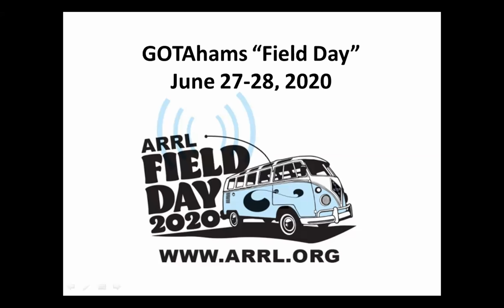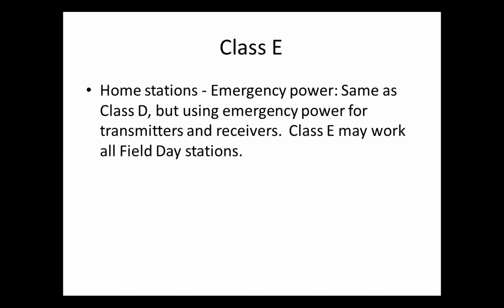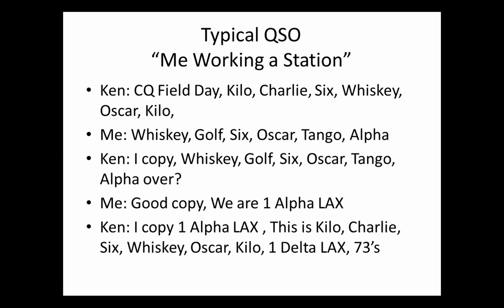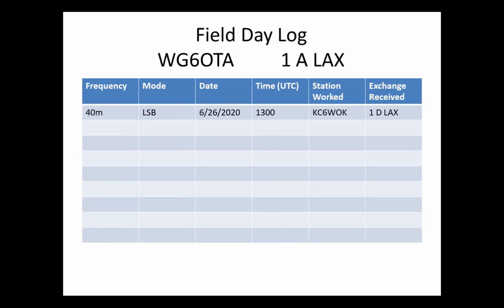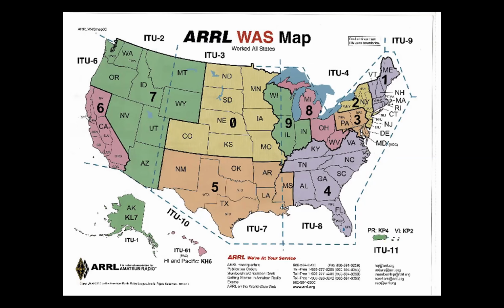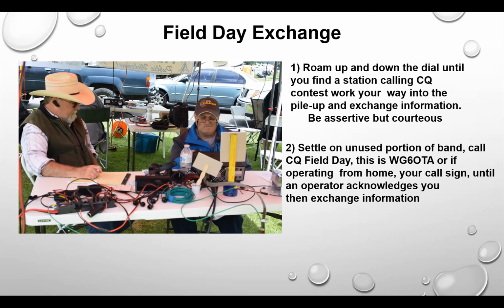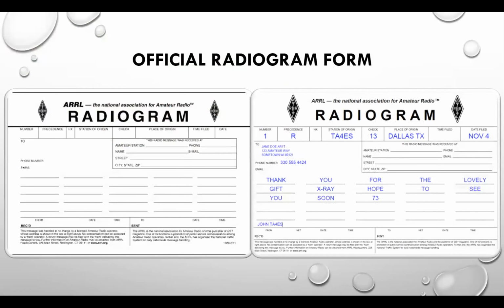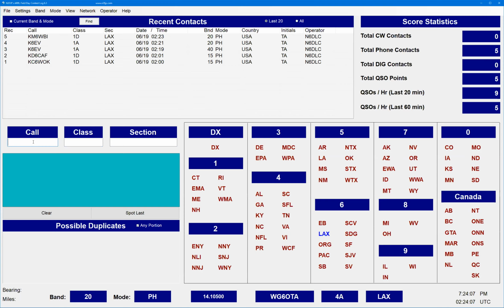Field Day Operating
Field Day Station Operation, Techniques, Logging, Designator descriptions, and Bonuses. including N3FJP Logging software.